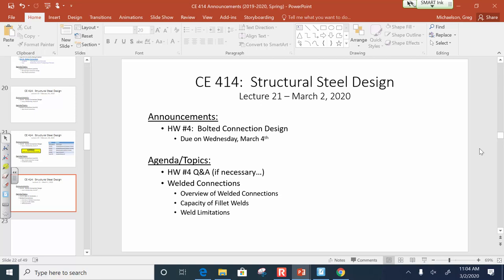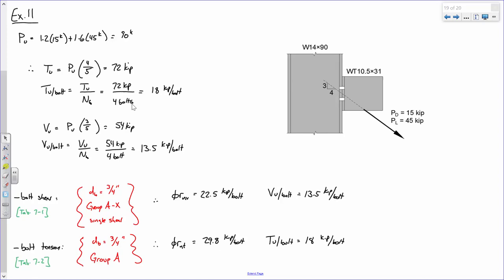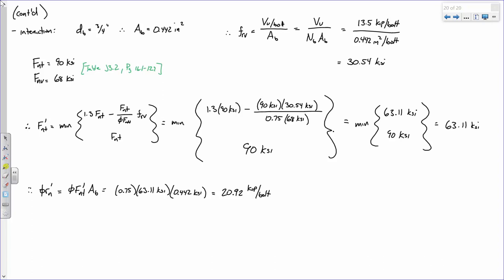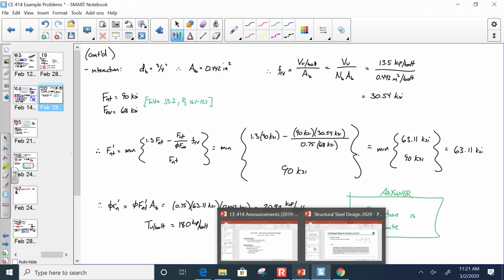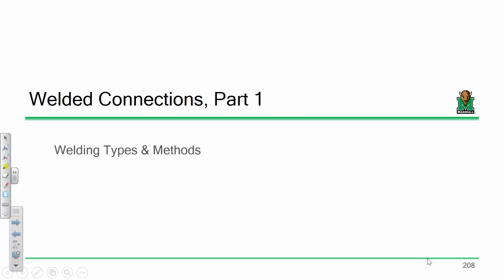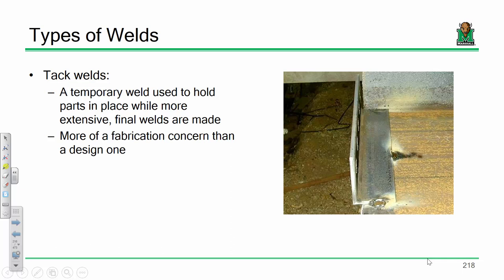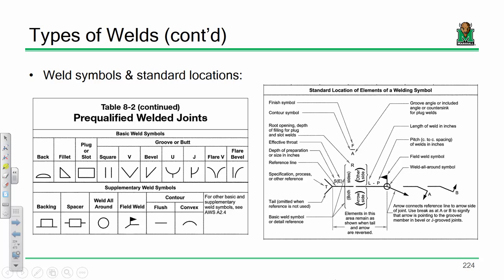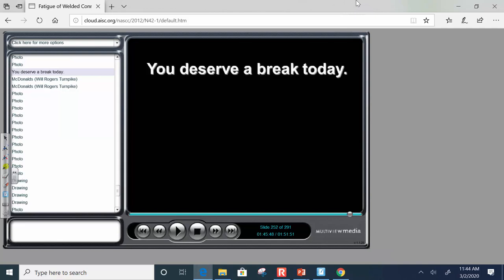CE 414 Lecture 21: Combined Loading & Introduction to Welds (2020.03.02)